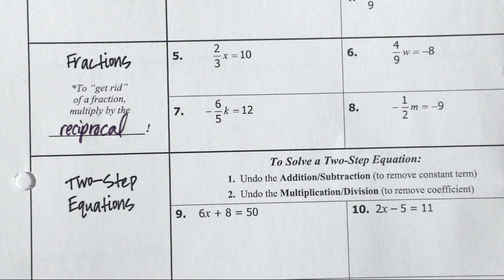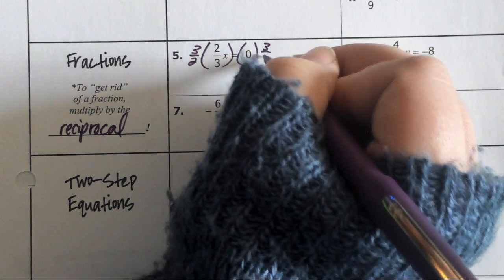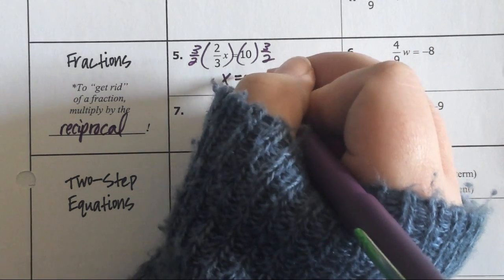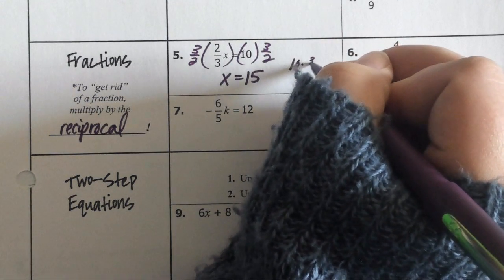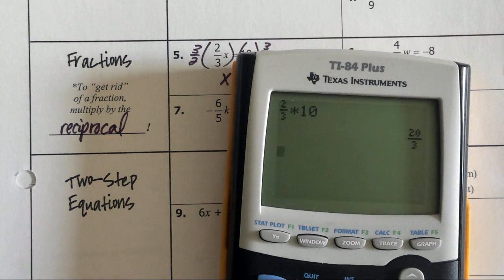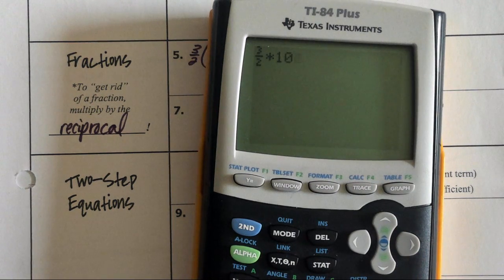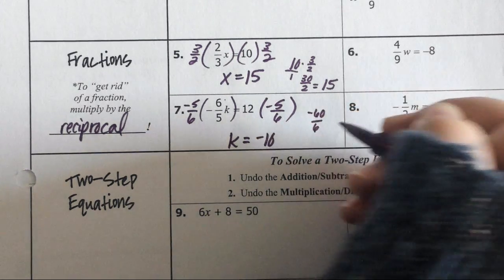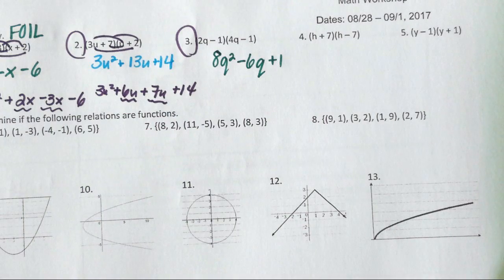Discrete Notes from 5th Period on 8 28 17